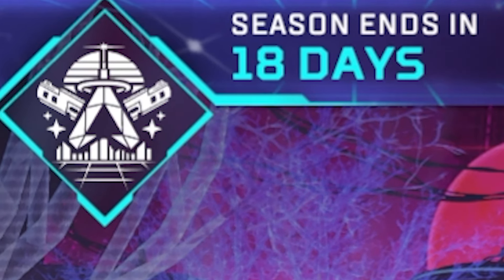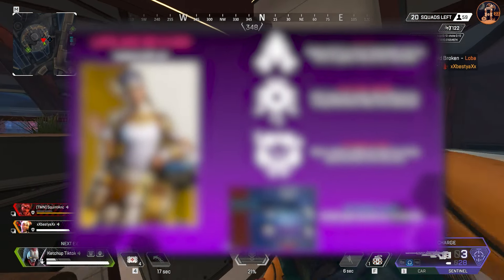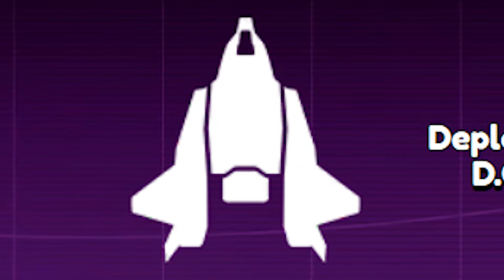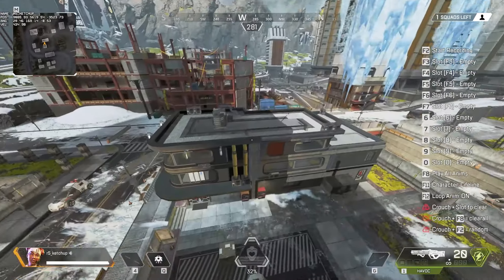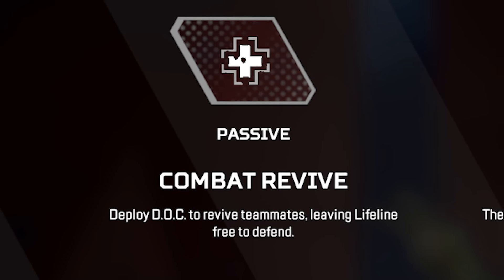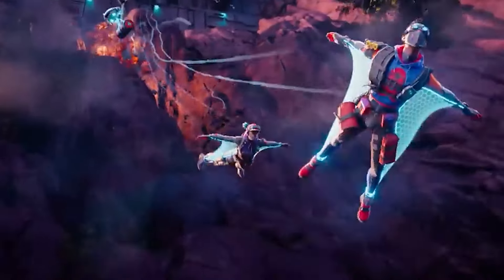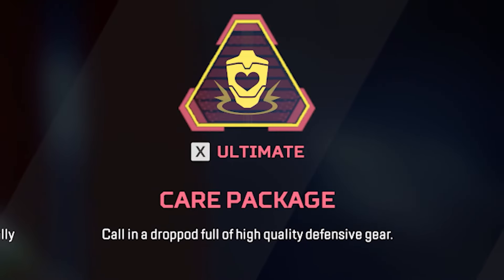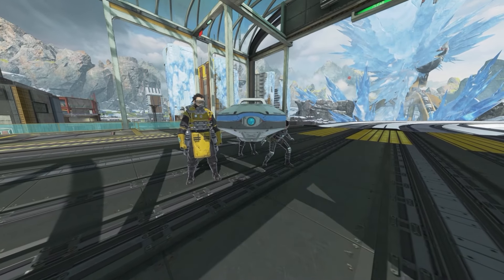We just got an UPDATE on Lifeline Revived!